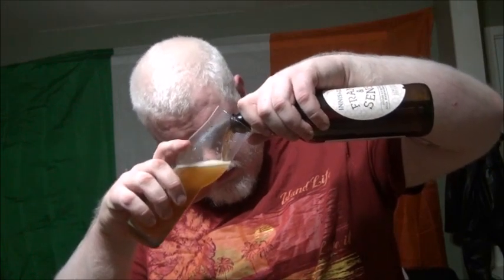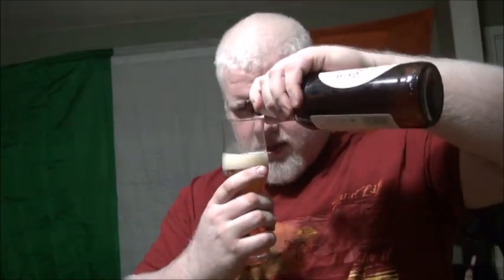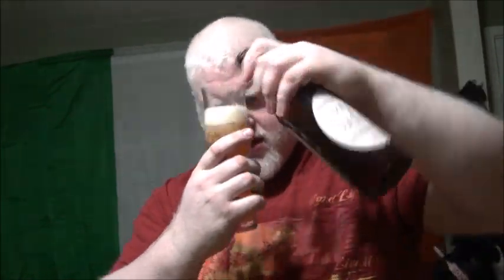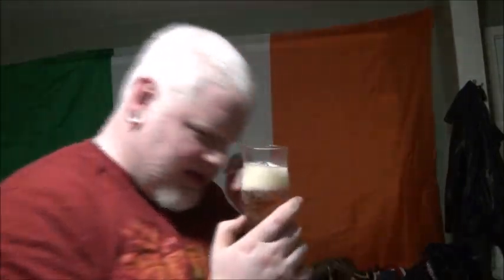Innis And Gunn Frankincense : Albino Rhino Beer Review